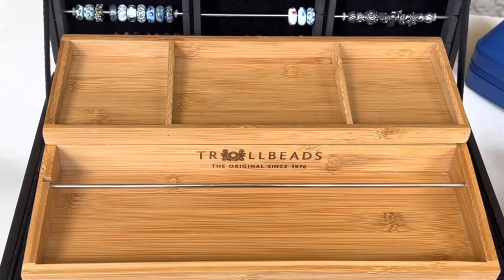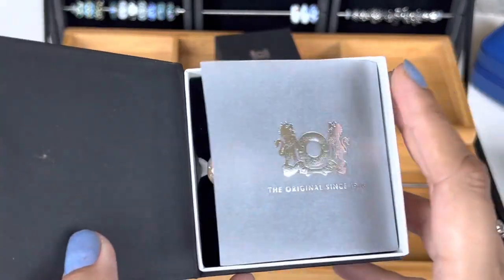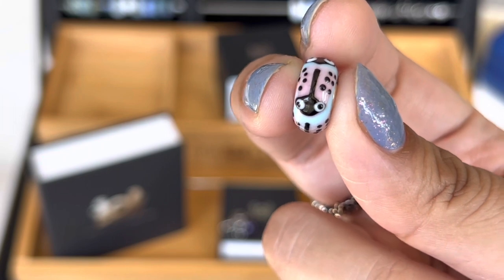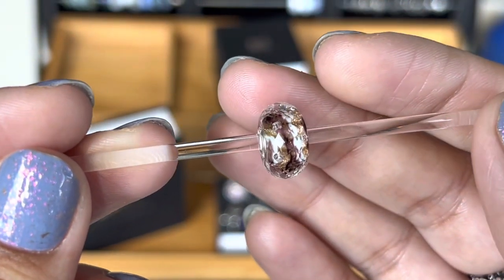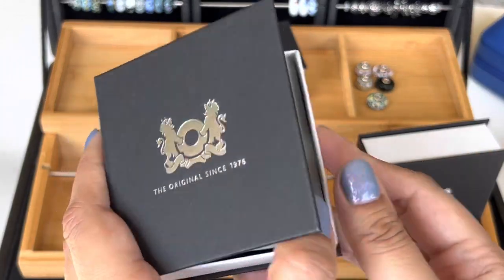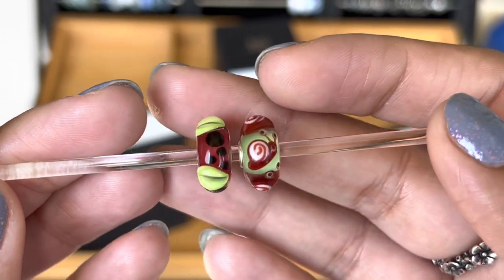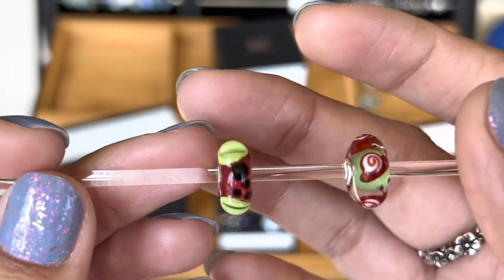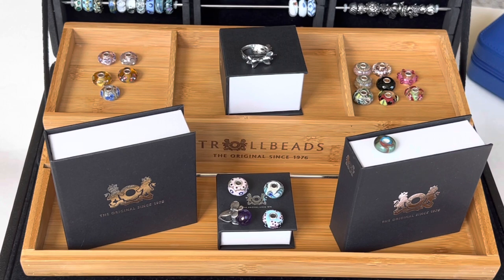TrollBeads Haul | Grand Event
Hi Everyone,

Today I am sharing a TrollBeads haul with all if you. My local store, TrollBeads Texas had a Grand event and they had some event specific items. I also got to meet Linda @lsn2 and Nichol @MyPandoraCharmedLife

who flew down for the event. It was so much fun to meet bead sisters in person!
They also had a lampwork artist in the store and she was making beads live. It was facinating to watch!

Love,
Aali 💕